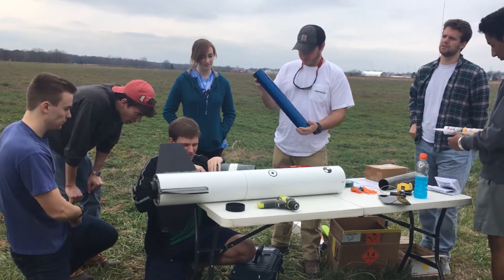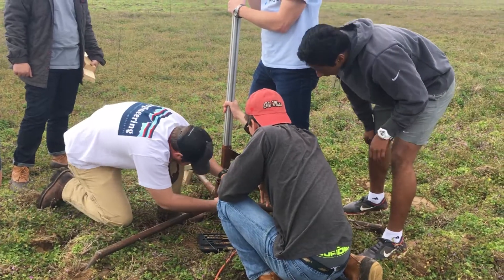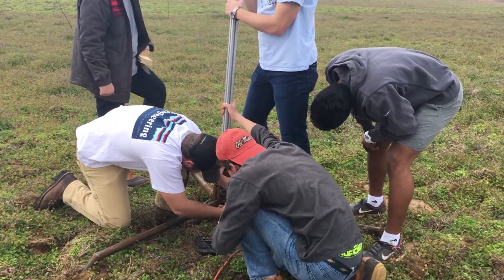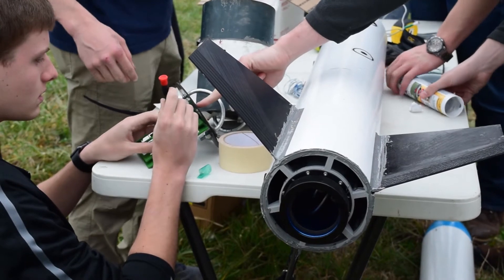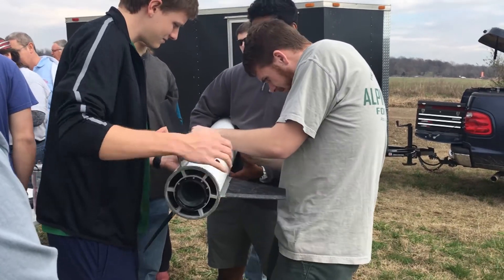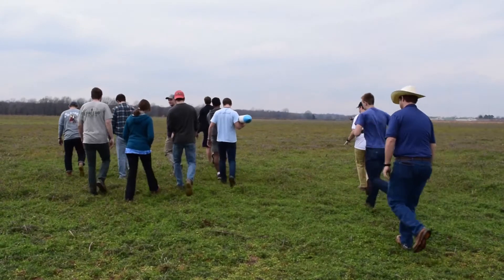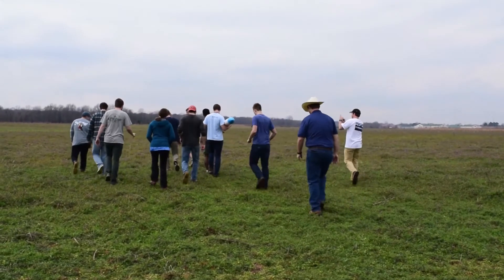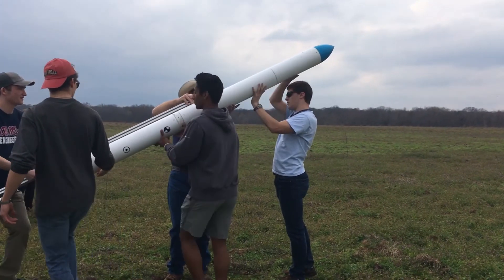CME Students Participate in NASA Rocket Competition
Students in the Center for Manufacturing Excellence or CME-- literally shoot for the stars as they compete in an 8 month long student rocket launch challenge-- a program sponsored by NASA. Reporter Kelly Loggins has more on this story.